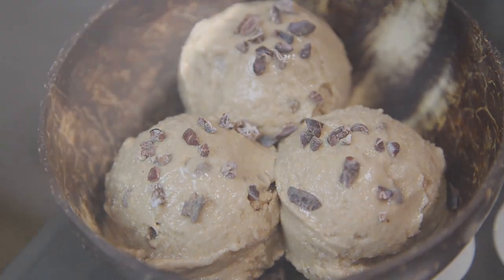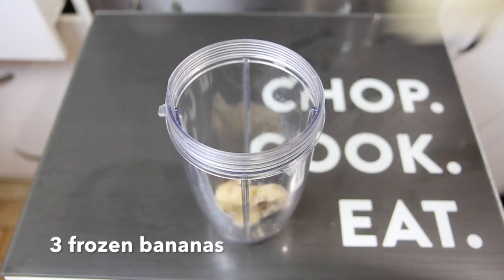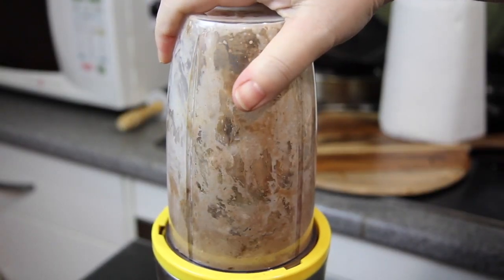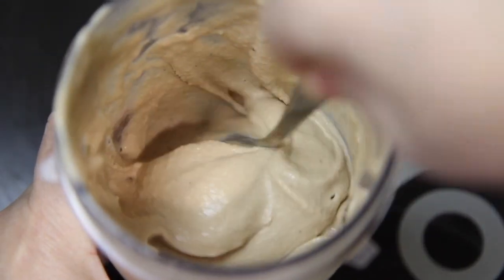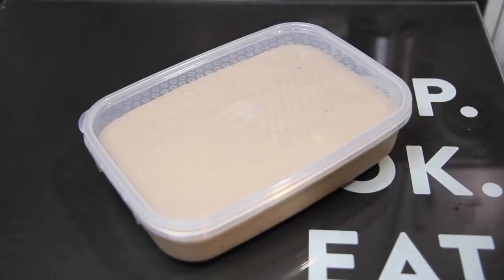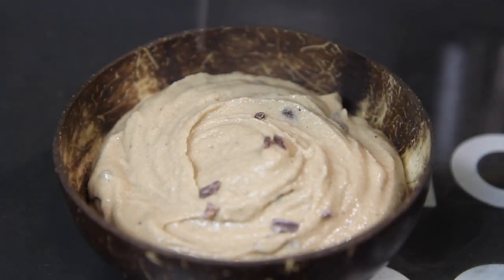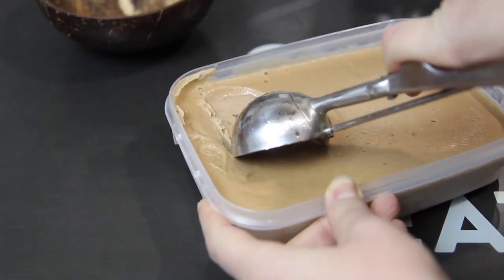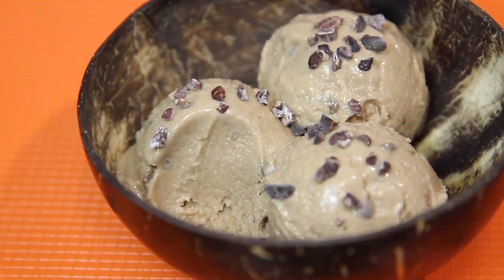CHOC CHIP ICE CREAM (DAIRY FREE) - CookingwithKarma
I scream, you scream, we all scream for ice cream. Just a couple of notearoonies!

If you are more patient than most and put this in the freezer, let it sit for a few minutes before scooping it out. Makes it much easier!

This would definitely serve two good size portions.

This is a great base recipe for changing up the flavour. Add cocoa powder or more cacao for a more chocolate flavour, more vanilla .. for vanilla! You can always add a few drops of other flavouring too!